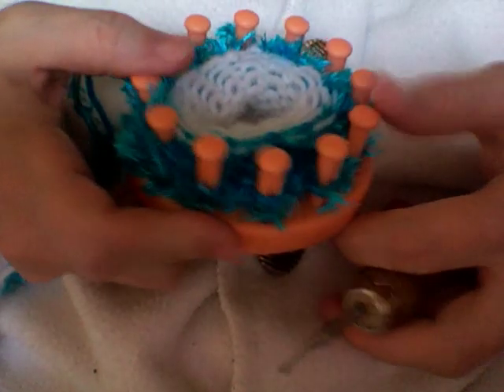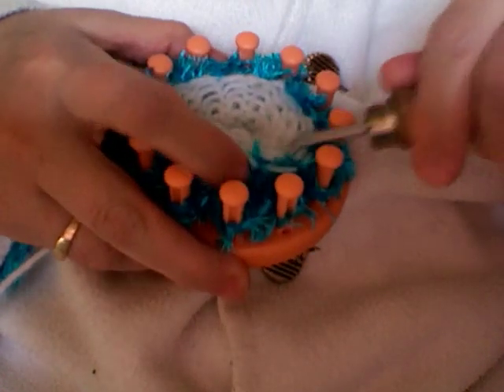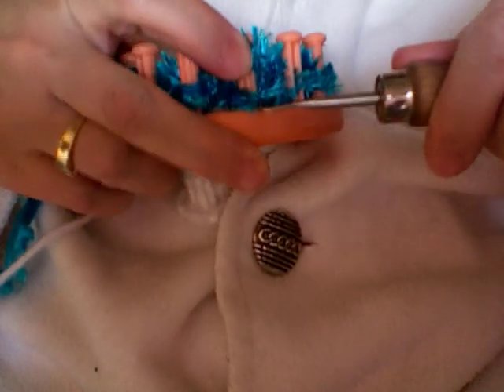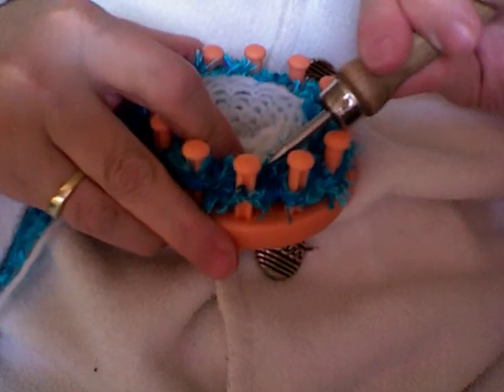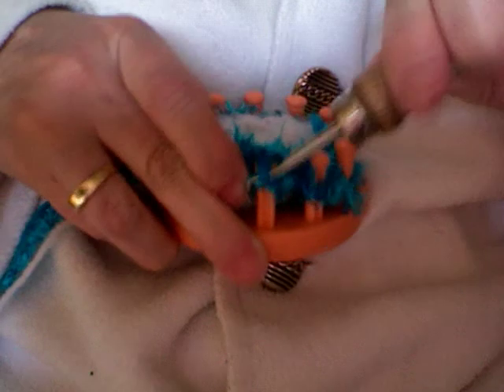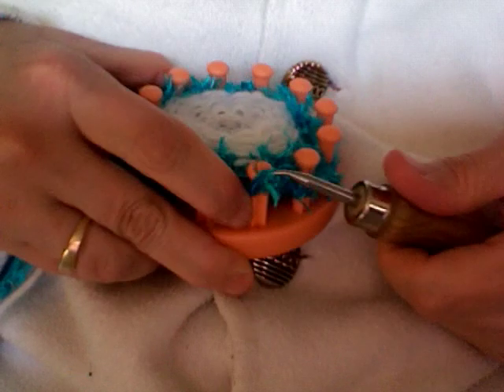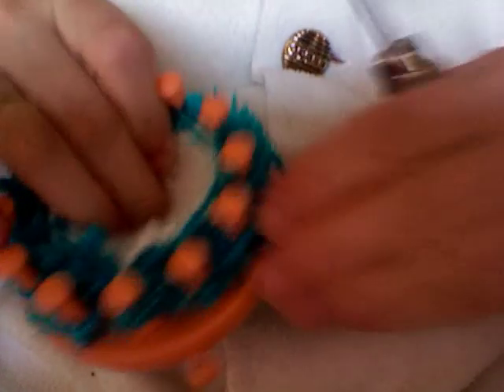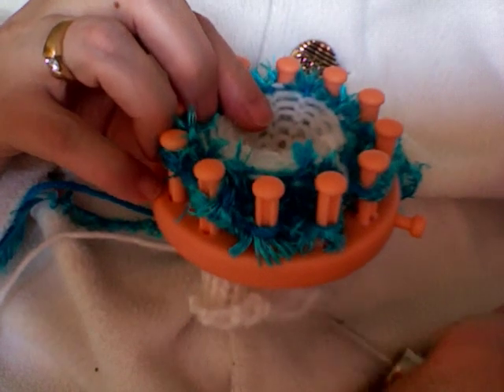Loom Knit Hang hem for cupcake.mov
A Loom Knitting maneuver that creates a small over-hang (or "skirt) for various projects.  This particular item is a cupcake, and this "maneuver" creates a frosting "skirt" around the top of the "cake"... Enjoy!